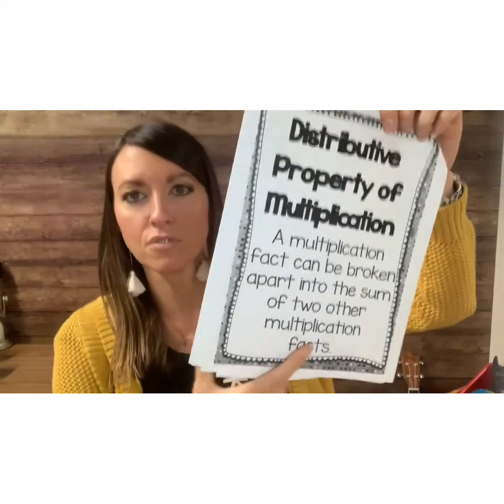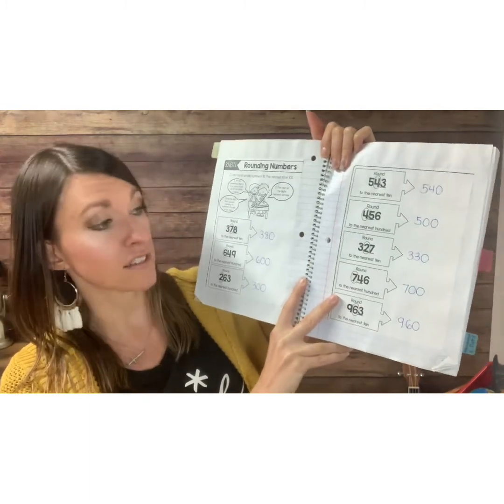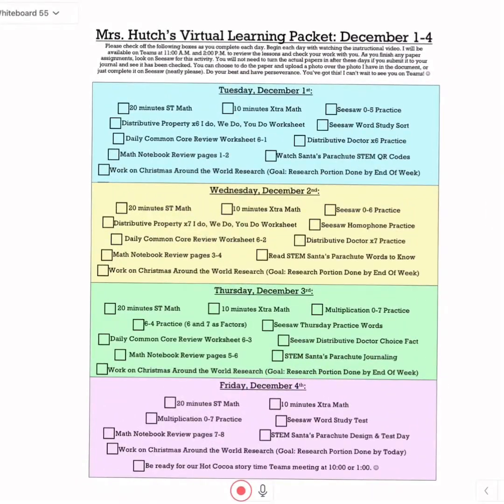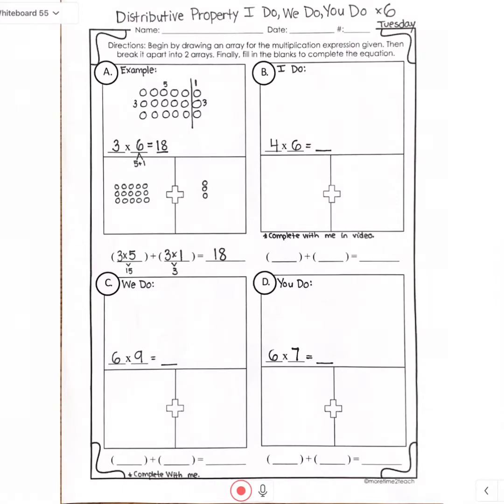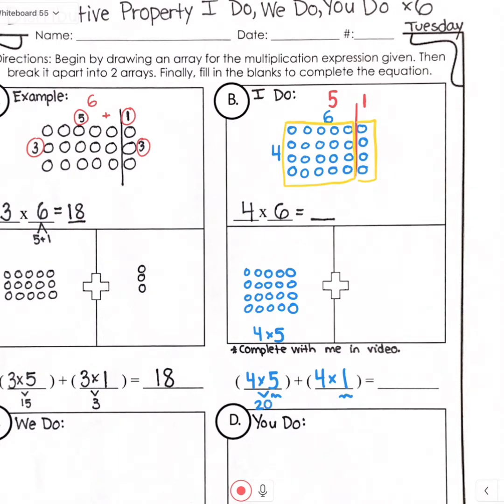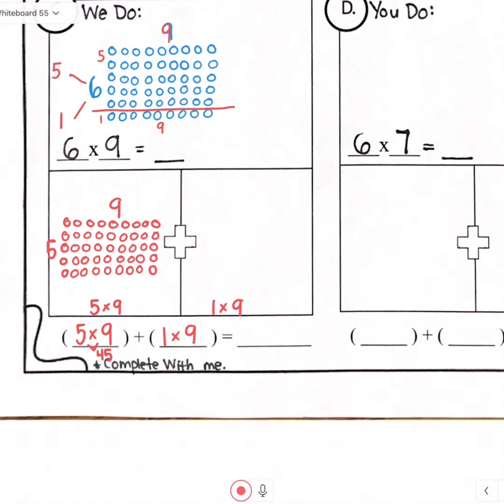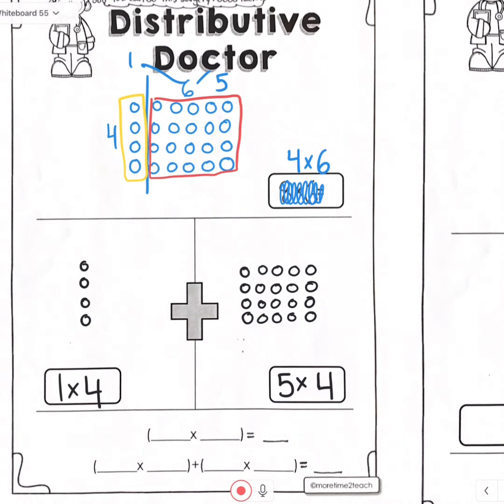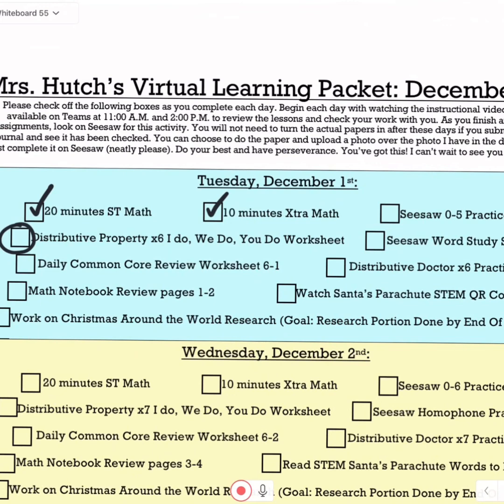Mrs. Hutch’s Lesson: Tuesday 12/1/20